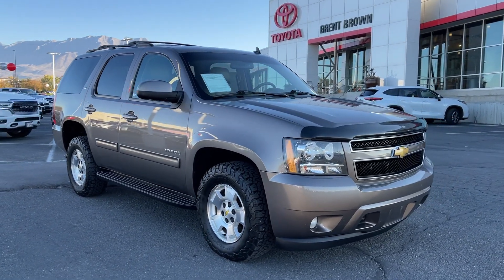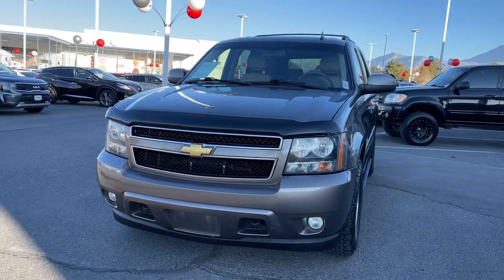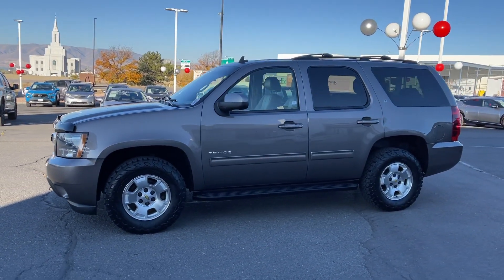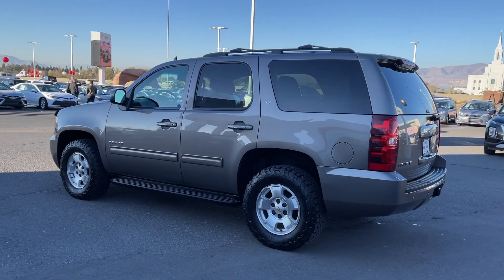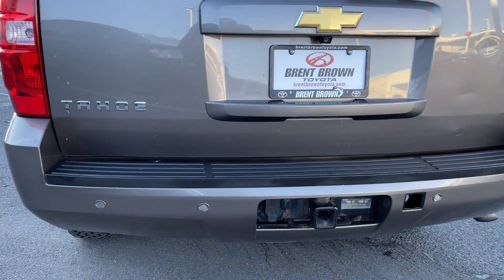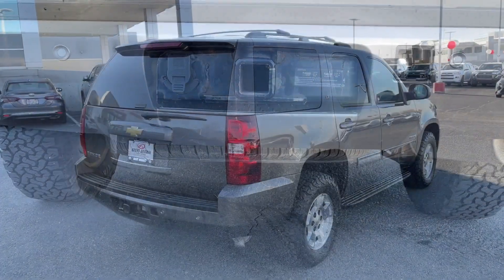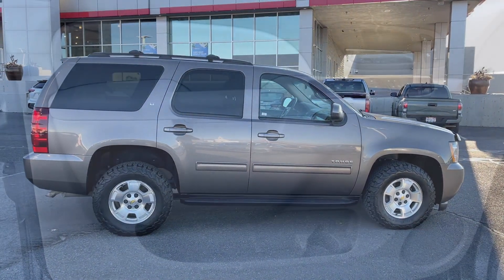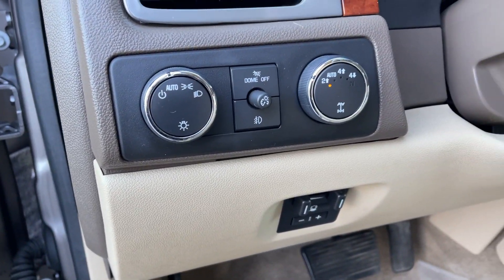2013 Chevrolet Tahoe LT UT Orem, Provo, Pleasant Grove, Vineyard, Lehi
Used 2013 Chevrolet Tahoe LT available at Brent Brown Toyota located in 1400 Sandhill Rd, Orem, UT, 84058. Servicing the Orem, Provo, Pleasant Grove, Vineyard, Lehi area.

Get into a car with value, the   2013  Chevrolet Tahoe.  The Tahoe delivers the power and capability of a full-size SUV, state-of-the-art technology to keep you safe and connected, a serene cabin loaded with amenities, and impressive fuel efficiency. These are just some of the great options this vehicle comes with: V8 Engine, Heated Driver Seat, Keyless Entry, Power Passenger Seat, Heated Mirrors, Four Wheel Drive, Fog Lamps, Leather Wrapped Steering Wheel, Power Driver Seat, Rear A/C. Powerful workhorse meets comfortable cruiser in the Tahoe. Treat yourself to a road test.

Additional Comments
Clean CARFAX. Mocha Steel Metallic 2013 Chevrolet Tahoe LT 4WD 6-Speed Automatic Electronic with Overdrive Vortec 5.3L V8 SFI Flex Fuel Iron Block 4WD Light Cashmere/Dark Cashmere Leather.\n\nRecent Arrival!\n\nAwards:\n  * JD Power Initial Quality Study   * 2013 KBB.com 10 Best Certified Pre-Owned 3-Row SUVs Under $30000\n\nWe at Brent Brown Toyota pledge to consistently provide a caring value driven and exceptional experience for all of our guests. We love being a family owned business and hope to welcome you to be part of our family.\n\nReviews:\n  * If you like the look and feel of a big heavy truck and you have to transport hordes of kids plus the camper trailer to put them in the 2013 Chevy Tahoe SUV makes a great choice. Source: KBB.com\n  * Smooth V8 engine; supple ride; stout towing capacity; good fit and finish; can seat up to nine. Source: Edmunds